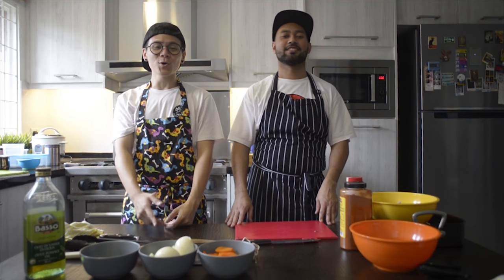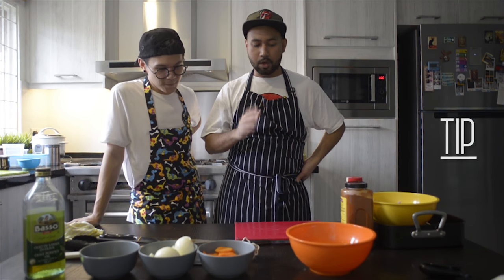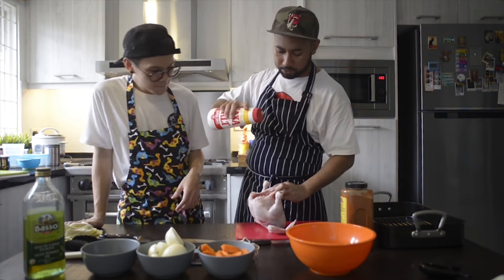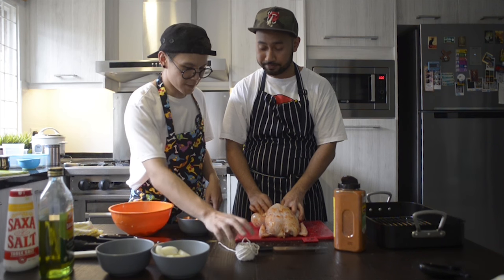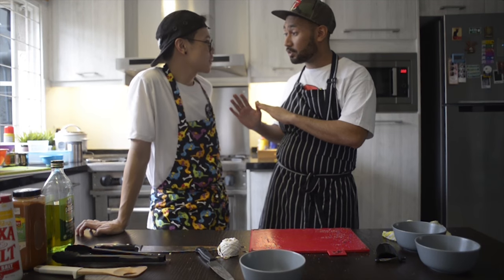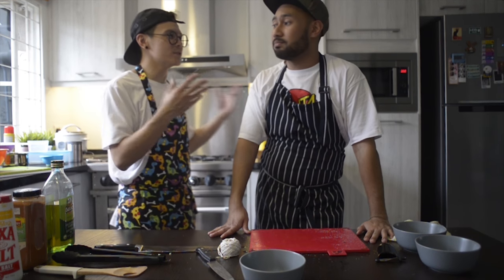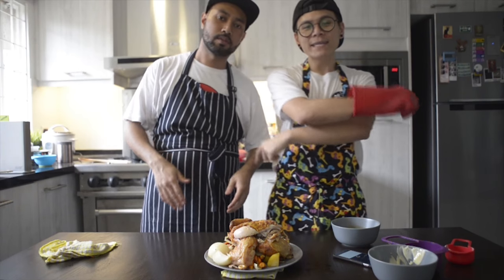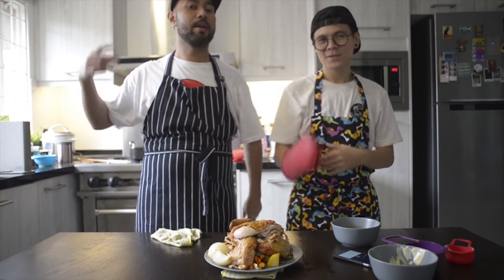HOW TO MAKE ROAST CHICKEN WITH 5 INGREDIENTS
On this episode, it's all about being lazy at home. Pop the chicken in the oven for an hour or so, and you can be doing other things to maximise your productivity. We show you how it's done from the comfort of your home, simple ingredients which is accessible in any supermarkets and keep it delicious.

Soofiz is a chef/co-owner of Kulcats Bario together with Bryzoid, a creative content creator shows you how to cook up some great dishes for you and your friends easy-peezy. Learn new recipes, tips & tricks in the kitchen while having fun.